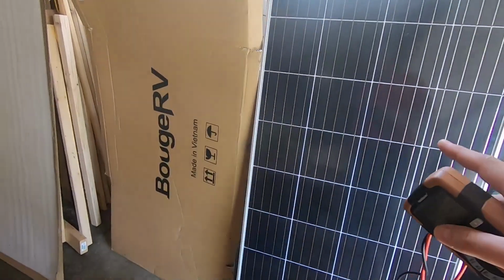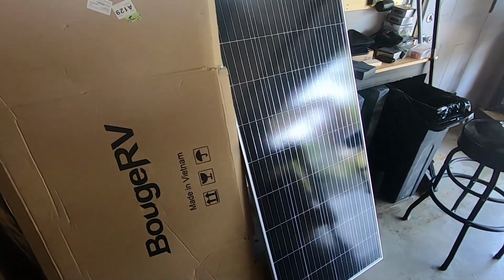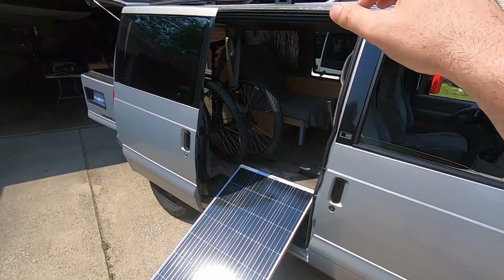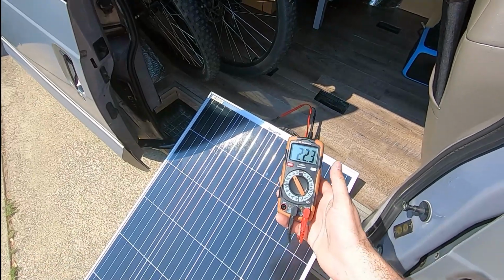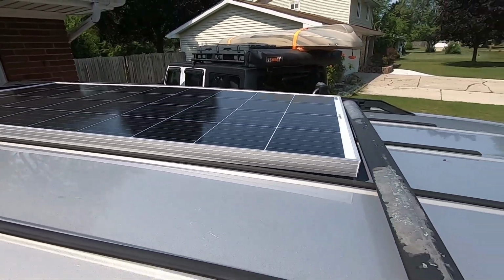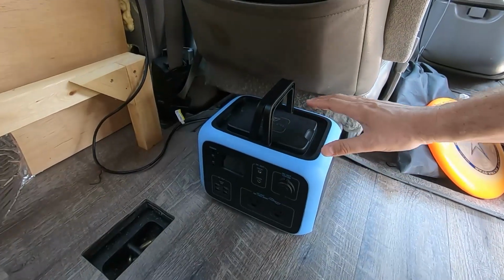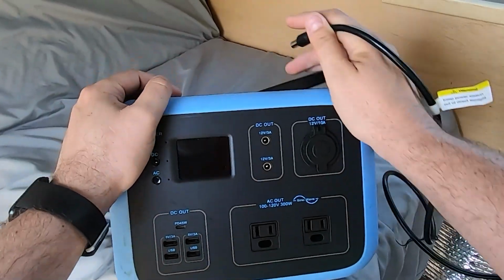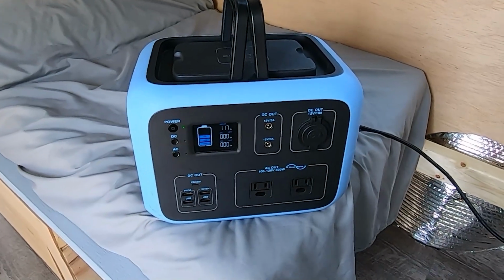Bouge RV 180 Watt Solar Panel Review for Van Power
REVIEW Bouge RV 180 Watt Solar Panel for Vanlife
Link to Solar Panel
Link to 500W Bluetti

Full Disclosure: BougeRV gave me this panel to review. They are not paying me but I do get to keep the Solar Panel.

Hiker J is a participant in the Amazon Services LLC Associates Program, an affiliate advertising program designed to provide a means for sites to earn advertising fees by advertising and linking to amazon.com. As an Amazon Associate, I earn from qualifying purchases.